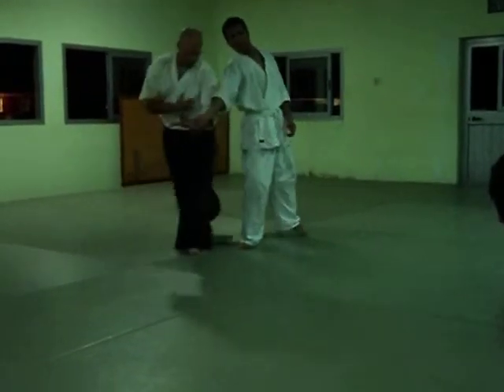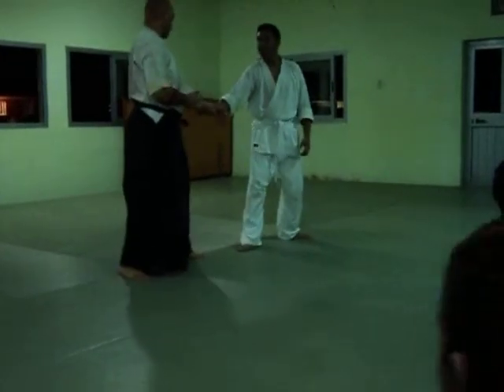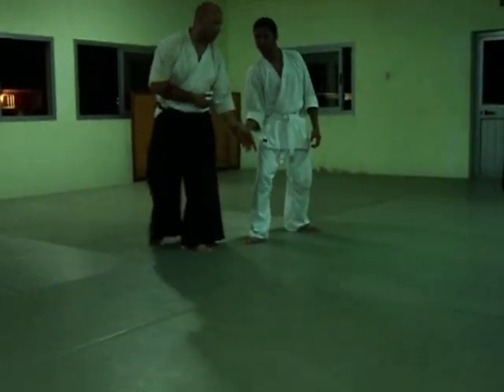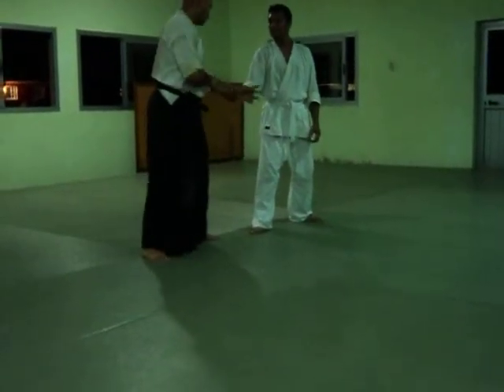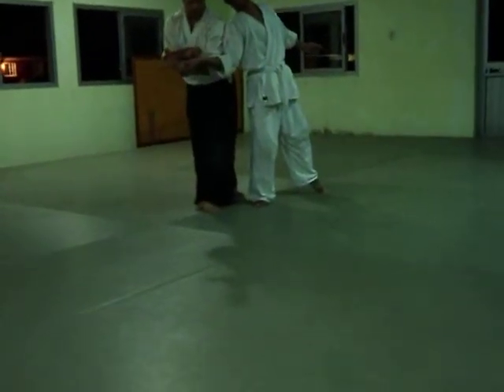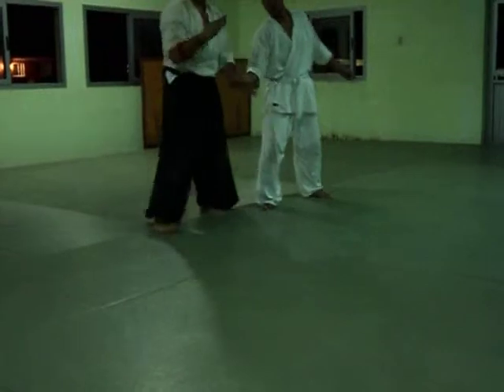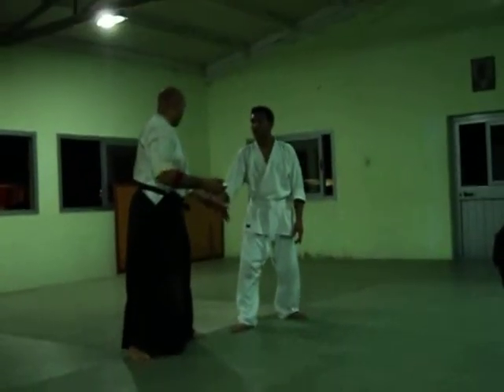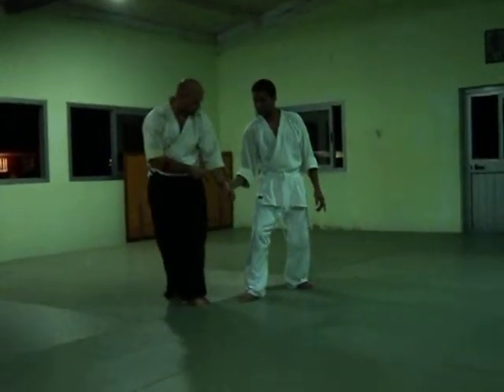Aikido sword training-2.AVI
filmed by dynamic-d